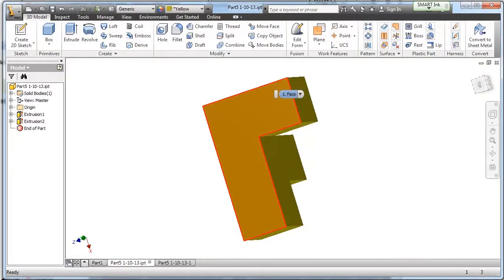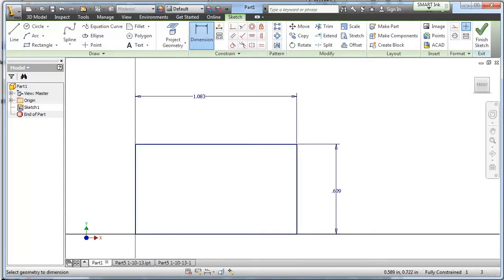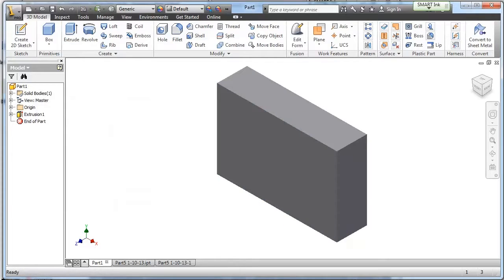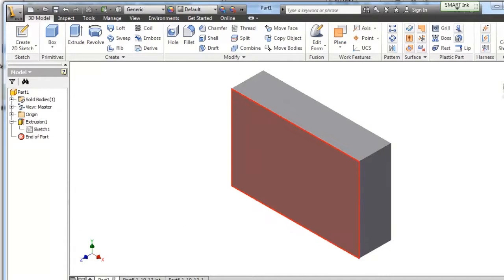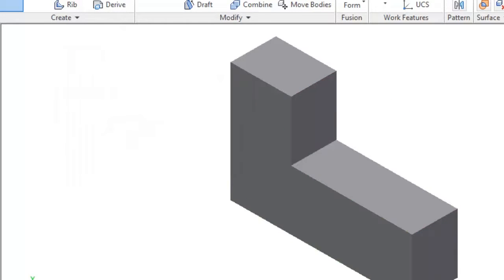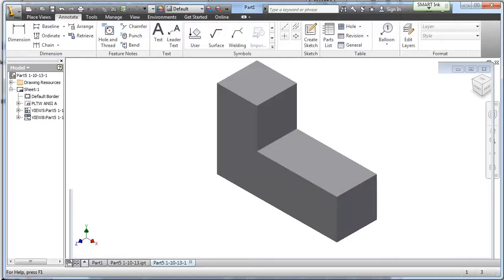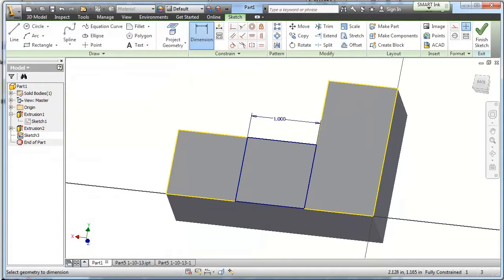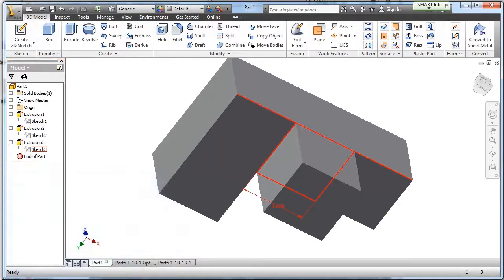Inventor: Additve & Subtractive Modelling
How do I make a simple part in Inventor using additive and subtractive techniques?  See this 6 minute video below for one way to do it. It walks you through all the steps including starting a new file, doing additive and subtractive modelling, editing dimensions, and constraints. Please keep in mind this is only one way to do it.